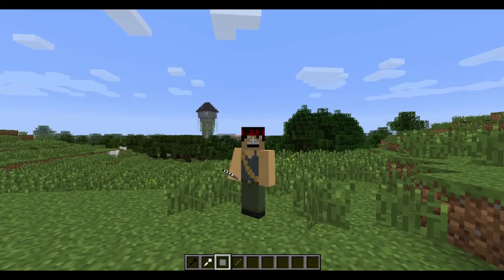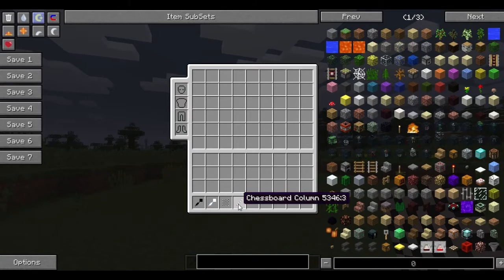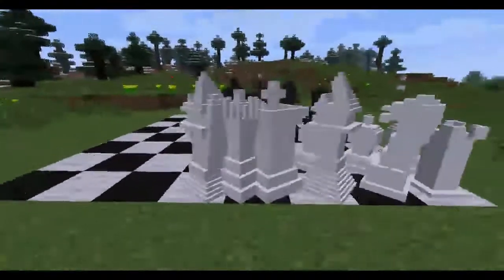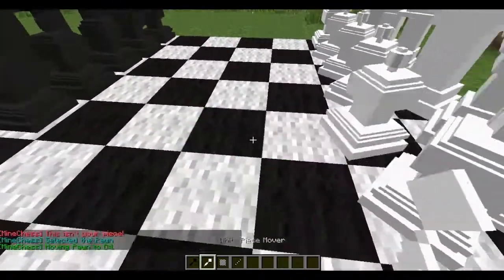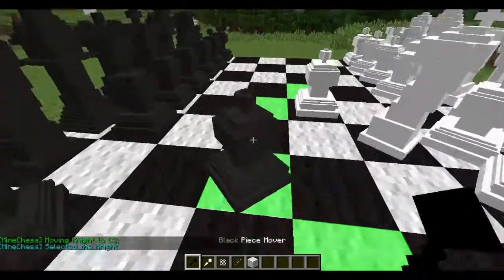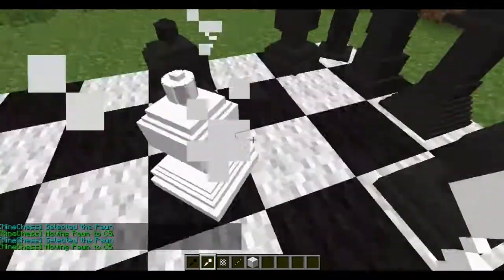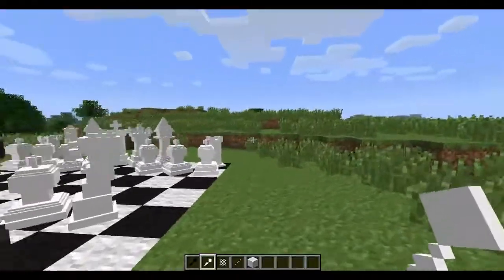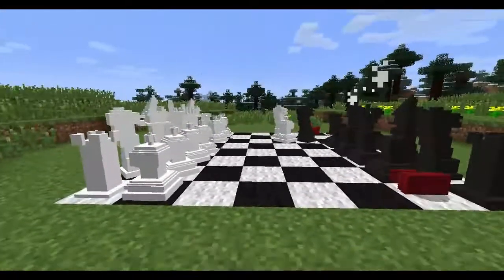Minecraft Mod Spotlight - MineChess! (3D Chess!)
Checking out the Mine Chess mod, What you know about MC CHESS?!